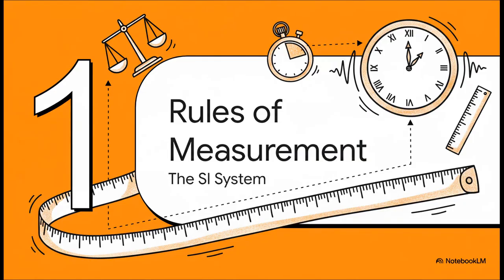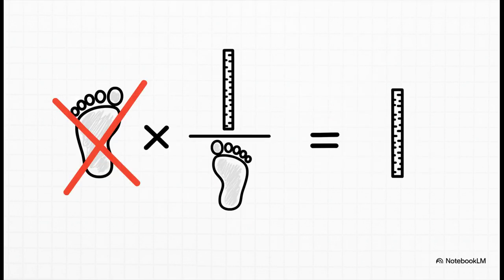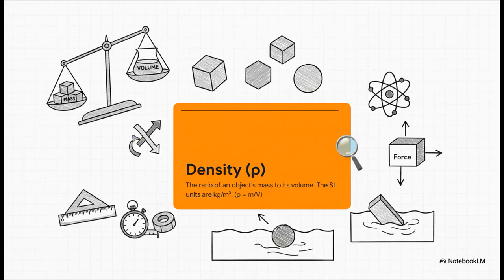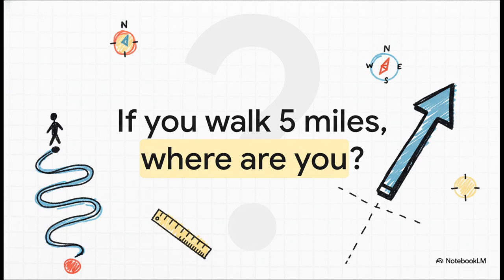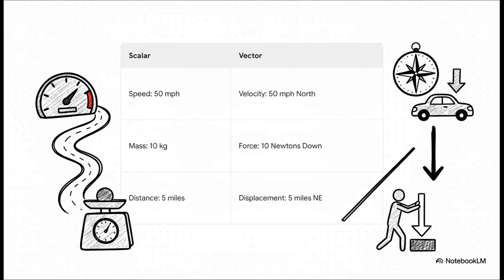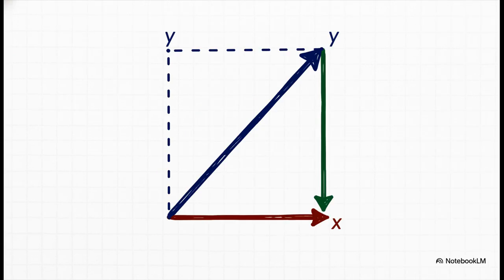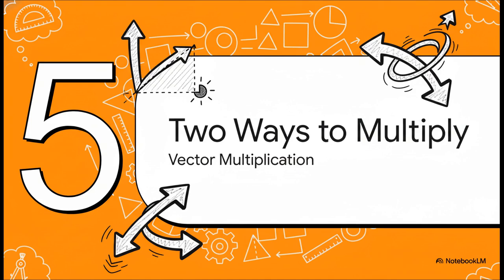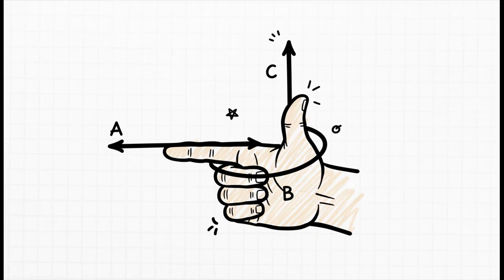Fundamental Concepts: Units, Vectors, and Analysis